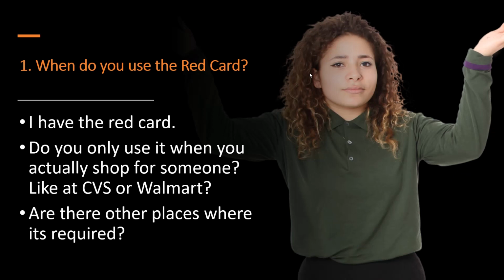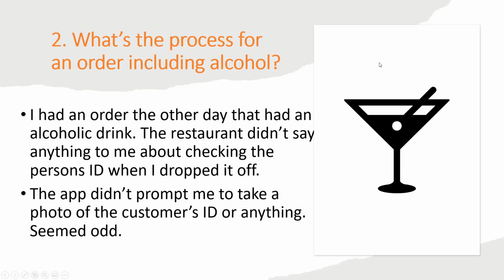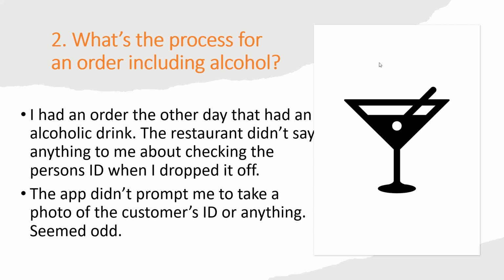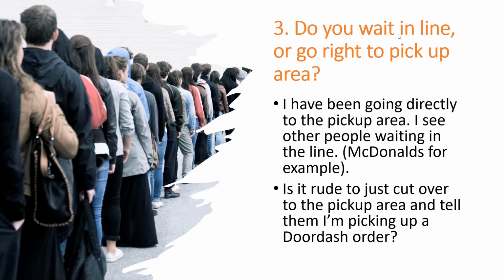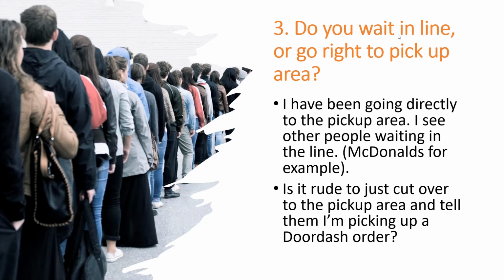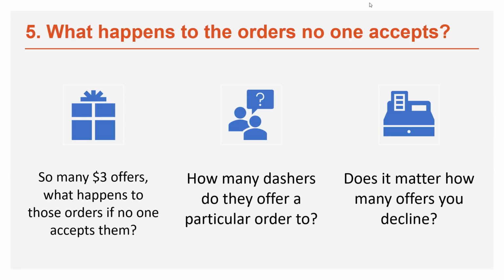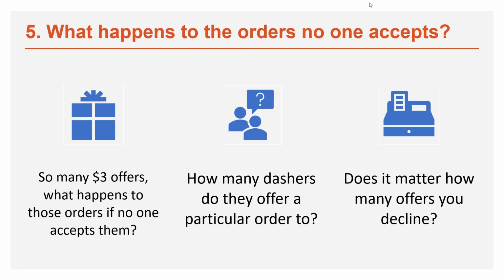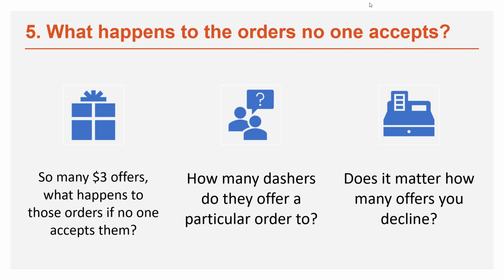Doordash questions. Experienced dashers please answer these questions!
Doordash questions. Experienced dashers please answer these questions! Share your knowledge with me, and other newer dashers. I'd love to hear from you!